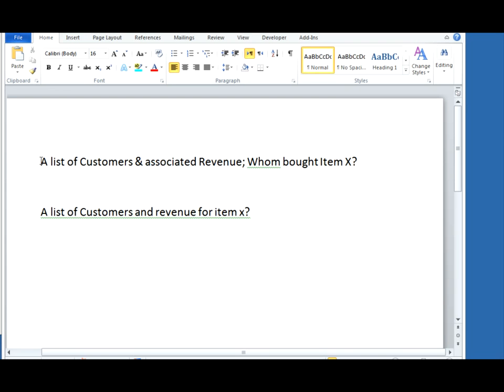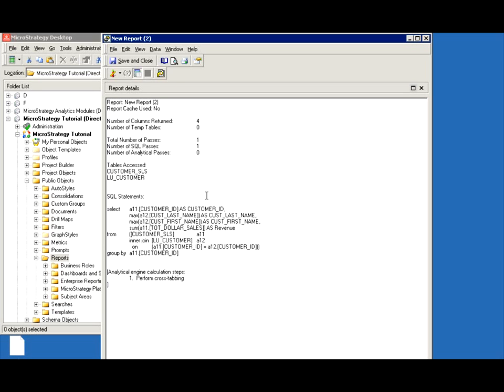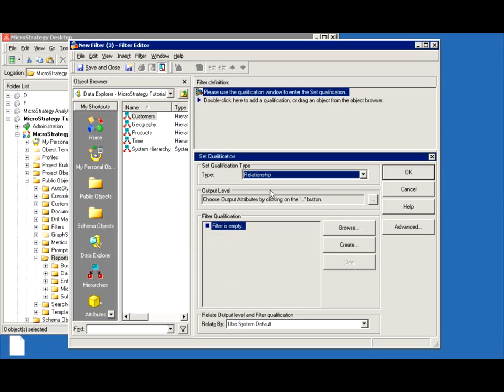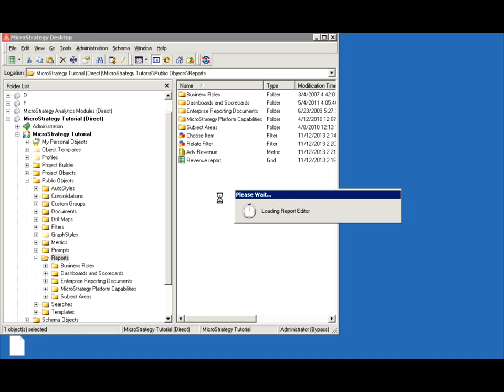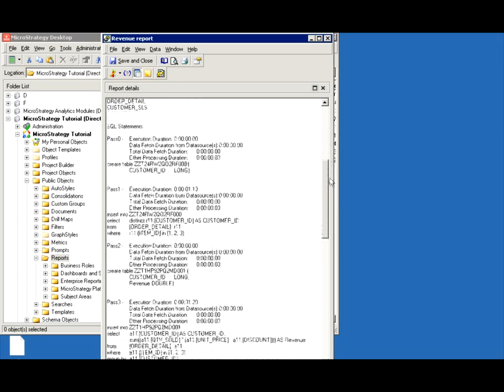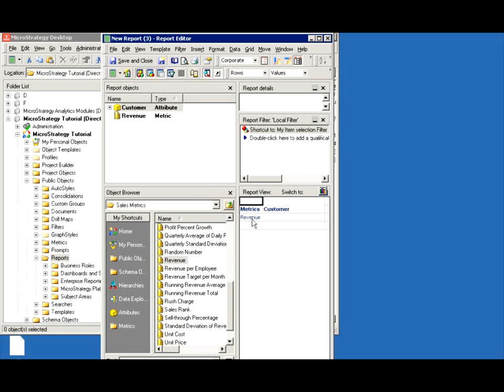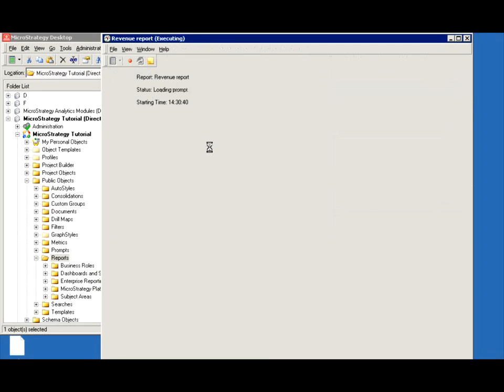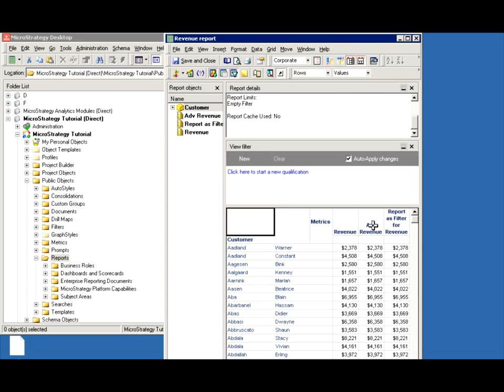MicroStrategy - Relationship Filter & Report as a Filter - Online Training Video by MicroRooster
Source: MicroRooster.blogspot.com
Description: This clip shows how to create Relationship Filters, how/when to use them, and how they are more powerful that using reports as filters without much customization or manipulation.